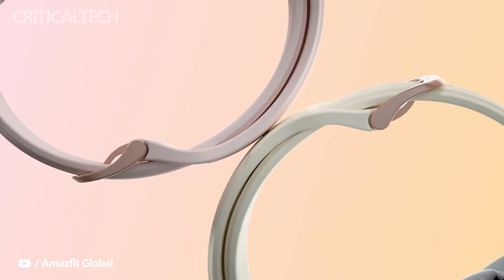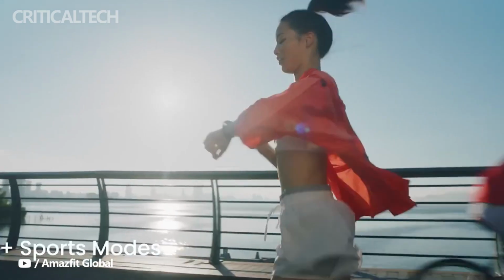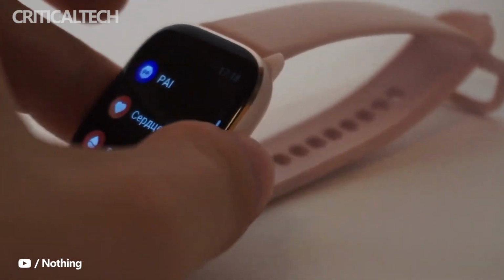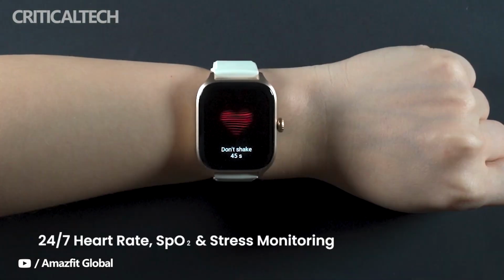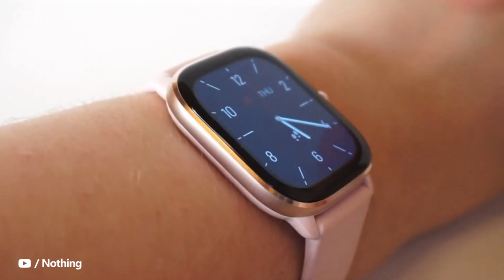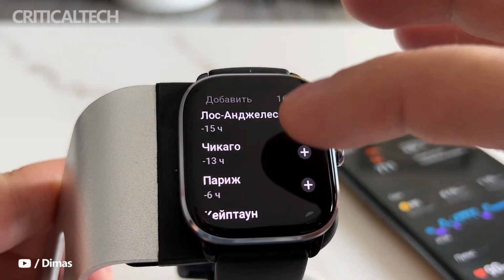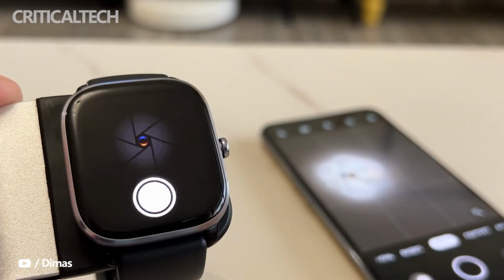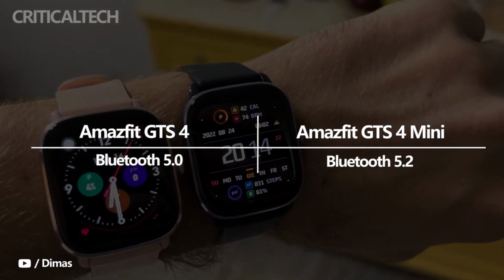Amazfit GTS 4 vs Amazfit GTS 4 Mini | The Choice Will Be Tough (2022)!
Today I want to compare two popular watches it is Amazfit GTS 4 vs Amazfit GTS 4 Mini. Let's find out together their differences, hours, compare features, functions, and tell you the pros and cons.

Aside from differences in shape and size, the “content” of the GTS 4 is the same as the GTR 4: there are 150 training modes with automatic detection of the eight most popular, the latest and more accurate BioTracker 4.0 PPG optical sensor, built-in speaker and microphone , due to which you can answer calls coming to a smartphone paired via Bluetooth. There is a GPS receiver, 24/7 heart rate, SpO2 and stress detection is supported, sleep monitoring has been improved.

Dimensions Amazfit GTS 4 - 42.7 x 36.5 x 9.9 mm, weight - 27 grams. The body of the device is made of aluminum alloy. Sales in Europe will start from Germany and Poland (from September 2), a little later the novelty will appear in France, Italy, Spain and the UK. The price is $199.